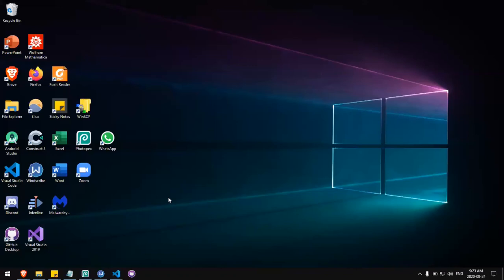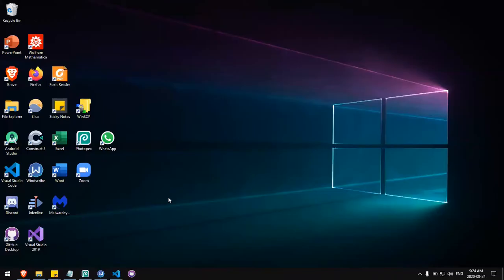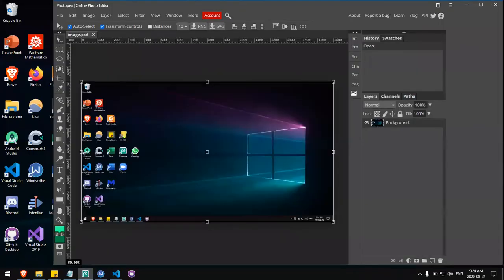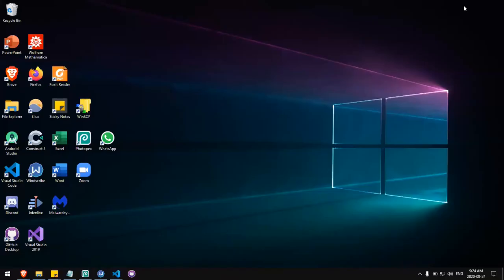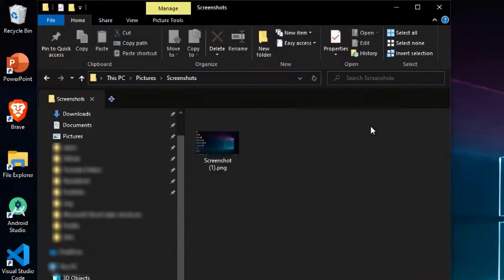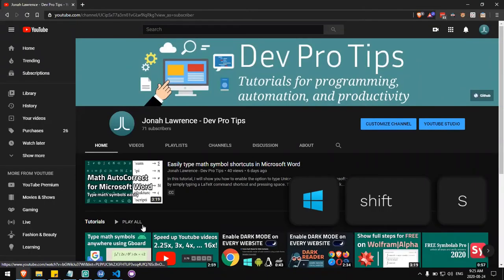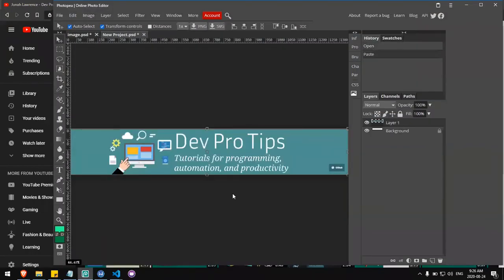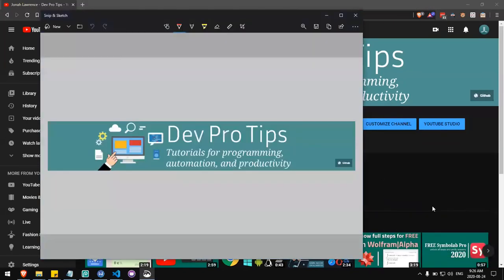How to take screenshots on Windows 10 (3 Ways)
3 ways to screenshot -- Do you know how to quickly capture a selection of your screen?

In this tutorial, I will show you the 3 best ways to take screenshots on Windows 10. The third method is especially useful and you might not know about it.

📺 In this video I will show you:
1. How to capture your entire screen to your clipboard
2. How to automatically save a capture of your screen to your Pictures folder
3. How to quickly select a part of the screen you want to capture
4. How to annotate a screenshot immediately after capturing